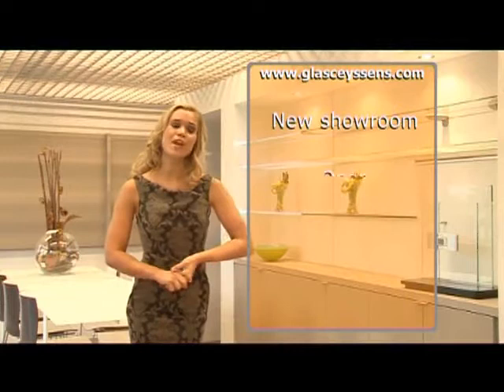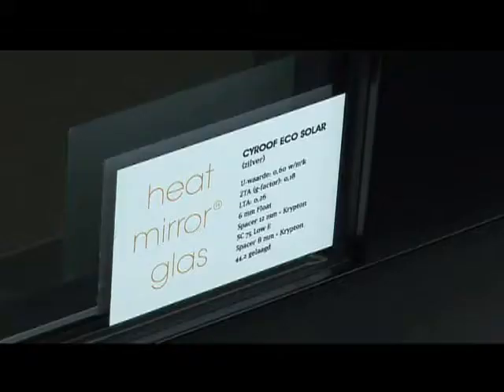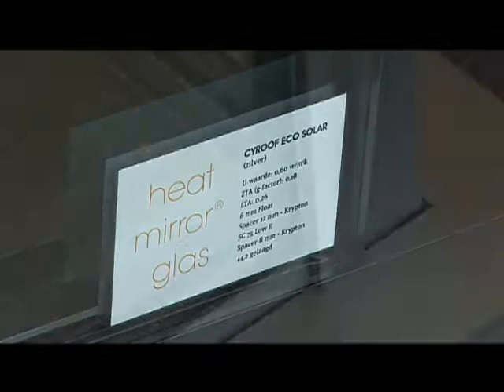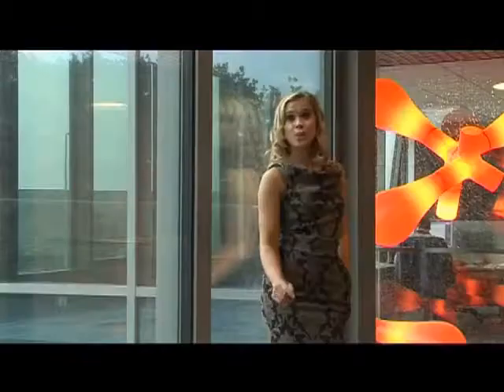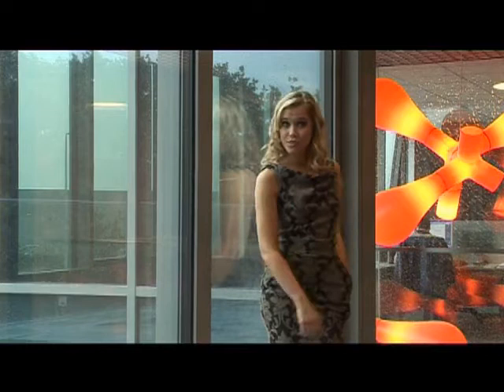Corporate movie Glas Ceyssens - English version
Further to the opening of the new showroom, we began a new advertising campaign with the former Miss Belgium, Virginie Claes. See the video here